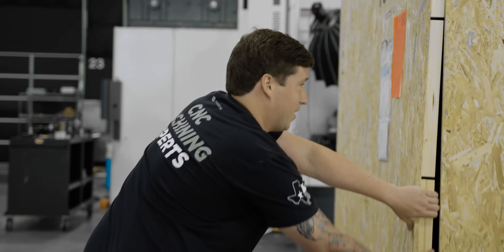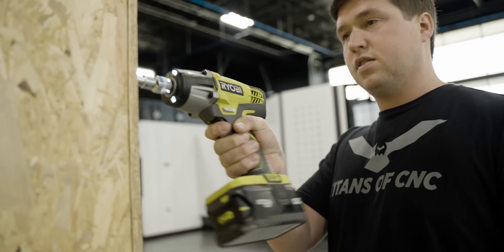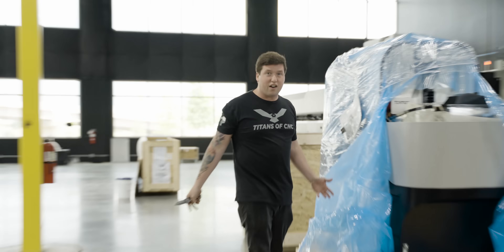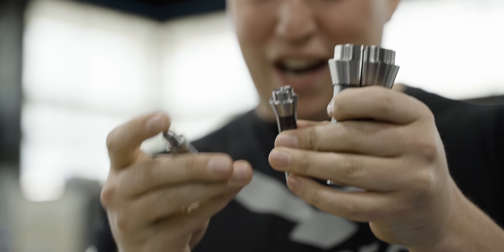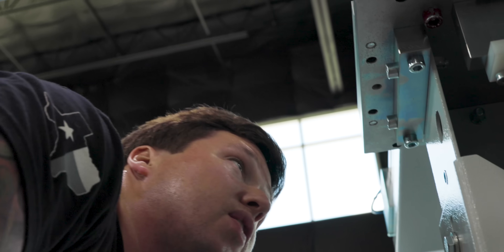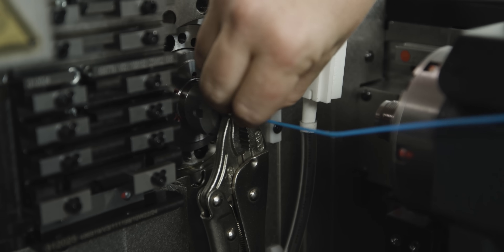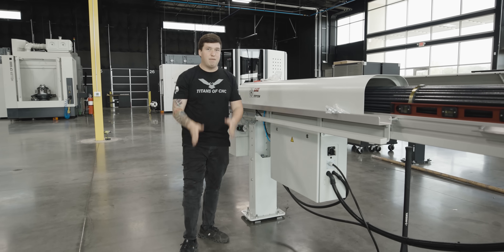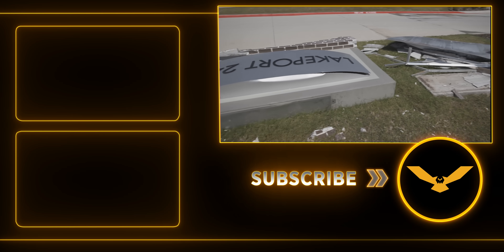You Won't BELIEVE How Small this CNC Machine Is!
The Tornos Swiss Nano is here at Titans of CNC Machining! We walk through installing the CNC machine and aligning the bar feeder. This is the smallest CNC Machine we've ever had in our shop!

00:00 Intro
00:50 Unboxing
02:33 Thank you!
03:09 Unboxing Tornos Swiss Nano
06:45 Setting up Machine
07:09 Unboxing bar feeder
07:38 Setting up bar feeder
09:21 Aligning bar feeder with Swiss Nano
11:32 Drilling holes
13:20 Outro